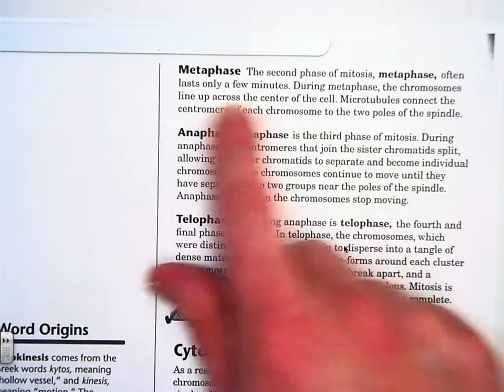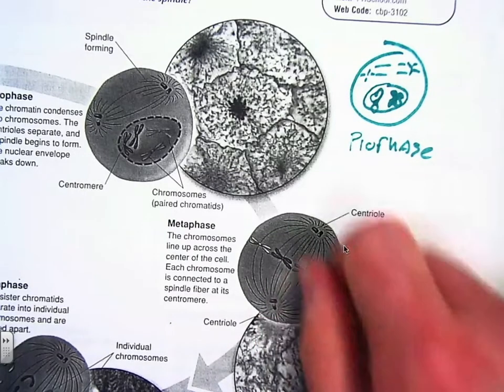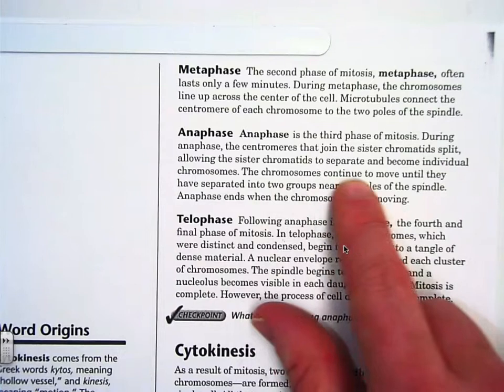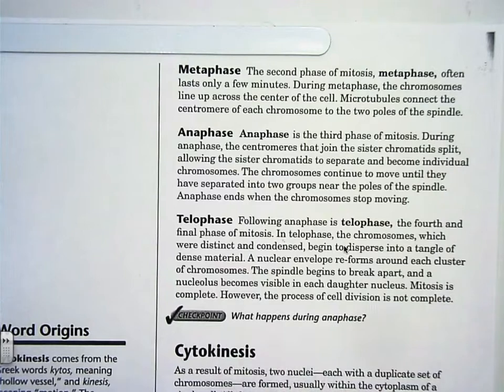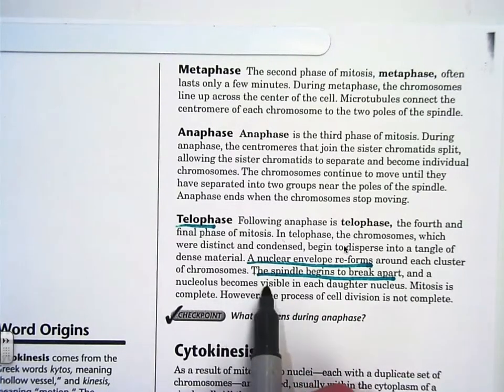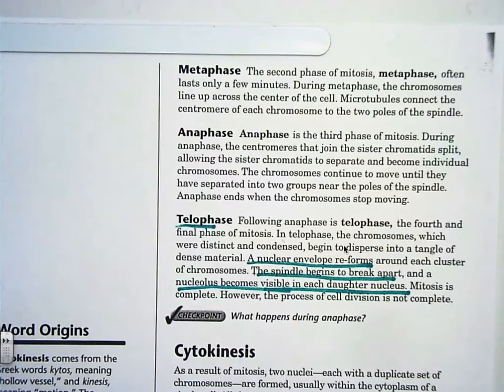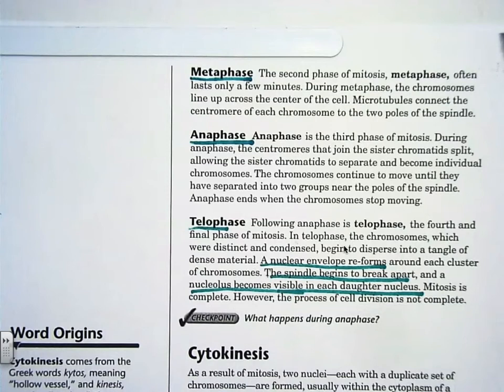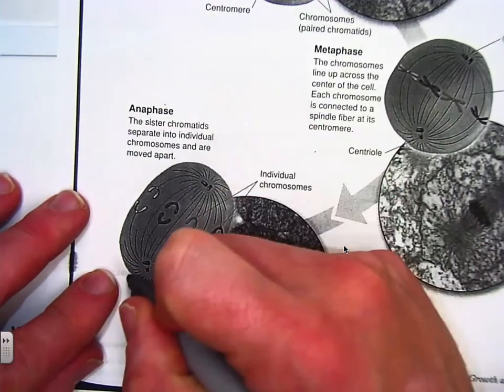WORLEY BIO 10-2 PART 4.m4v